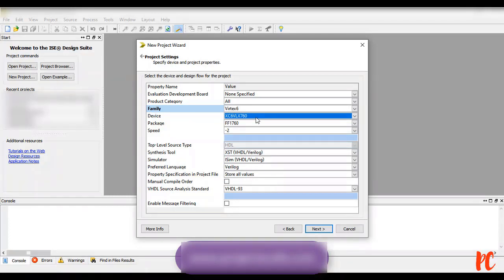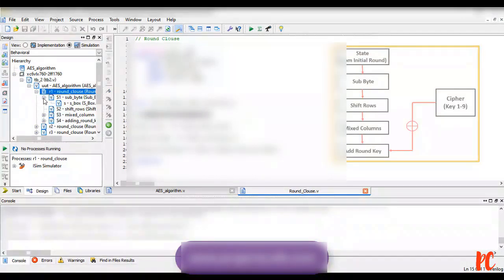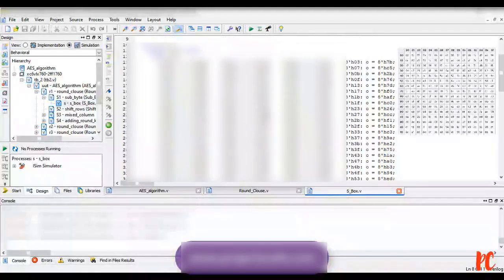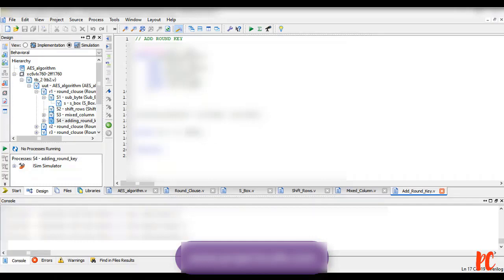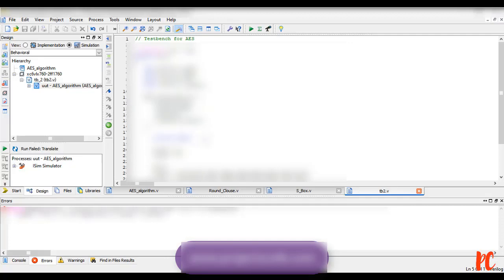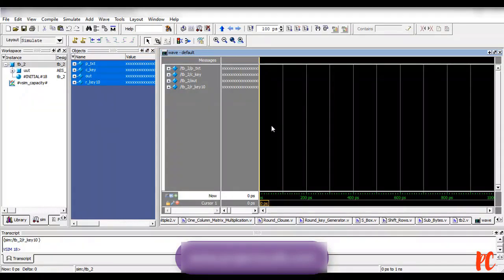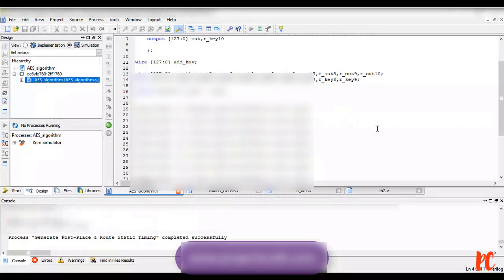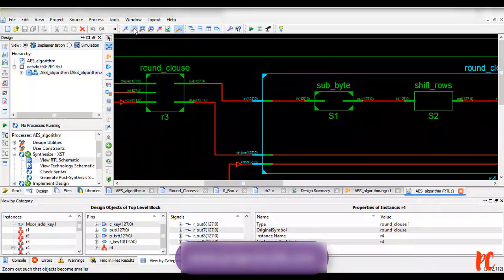Advanced Encryption Standard - Design in Verilog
AES :: Design in Verilog HDL

- Follow the Playlist for Complete Project